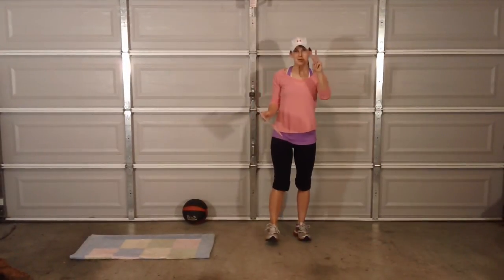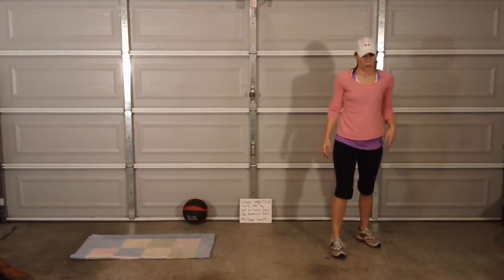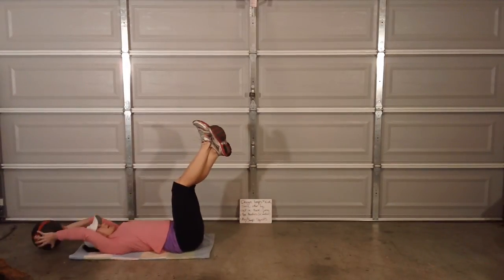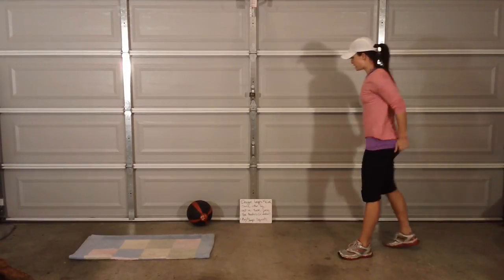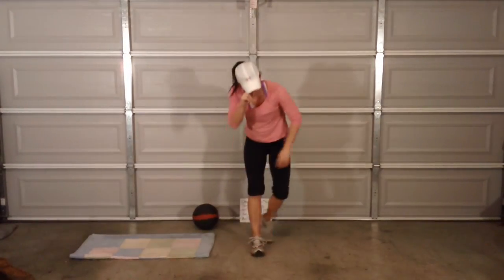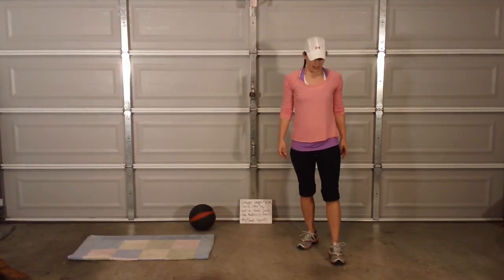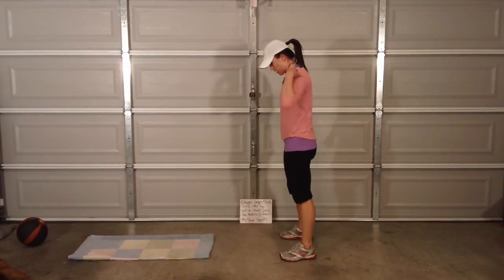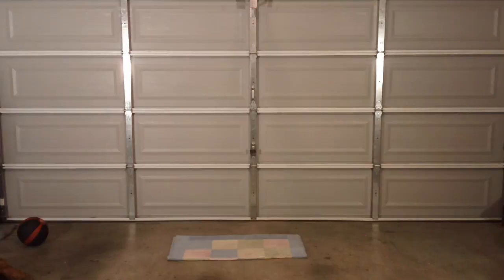Fat Burning HIIT Workout Challenge - Day 2 of 15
Day 2 (15/15) New Year Prep Workout Challenge! This one killed my GLUTES!! Timer set on 10sec rest 50sec work for 15minutes! I post the workout breakdown on my facebook :)

Sara Moneymaker
Strategic Fat Loss & Fitness Coach

Fat Burning HIIT Workout Challenge